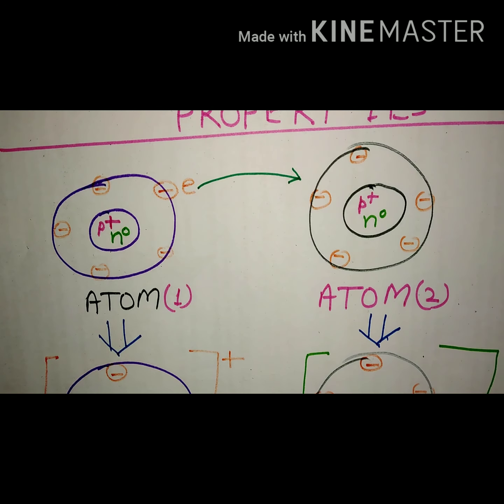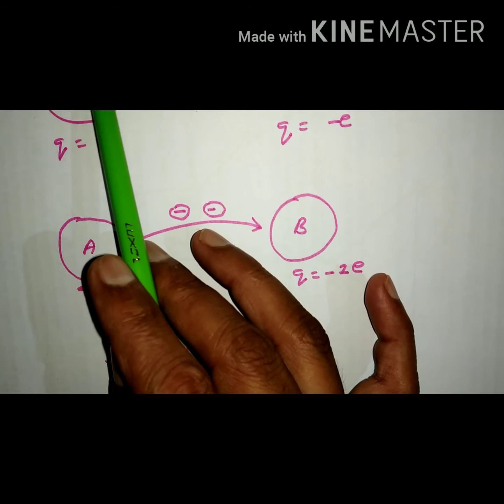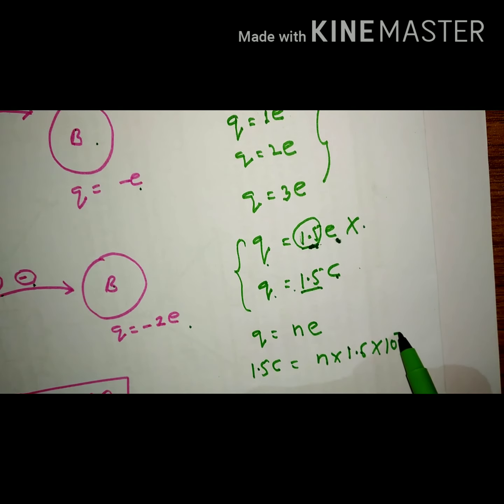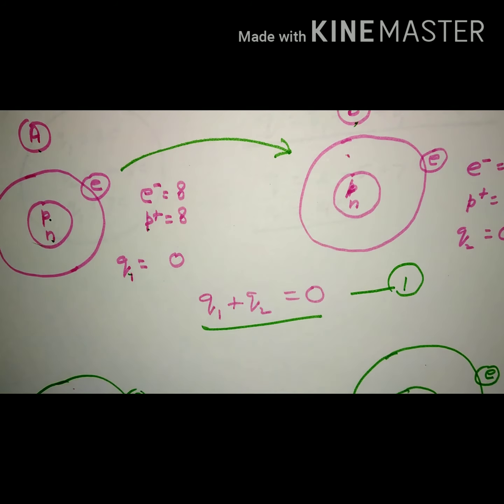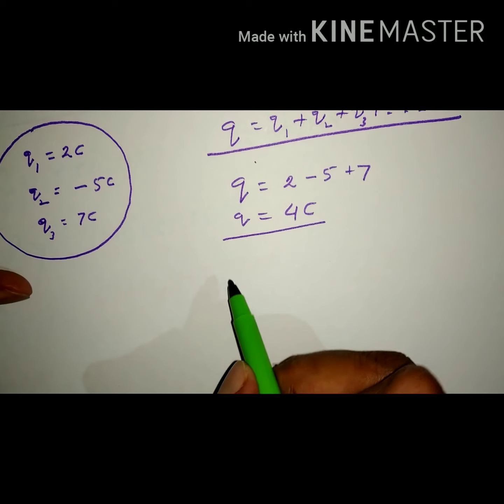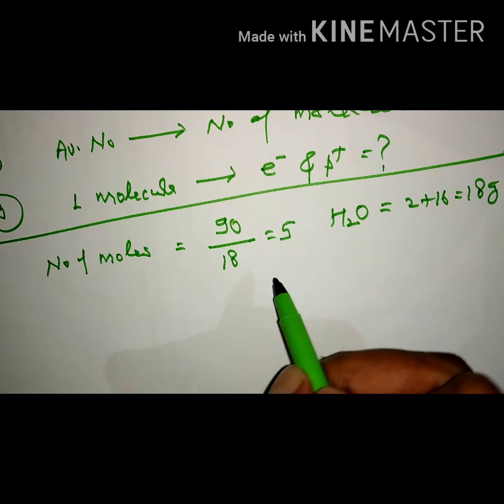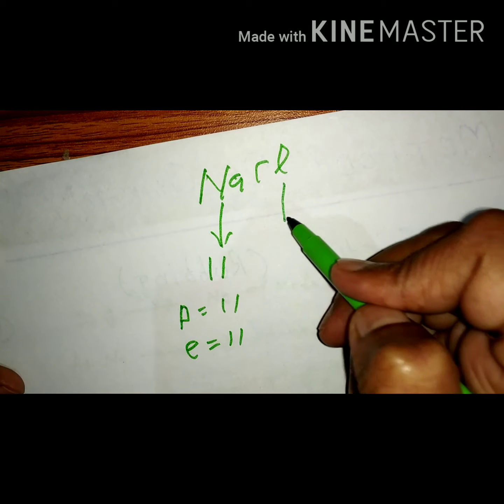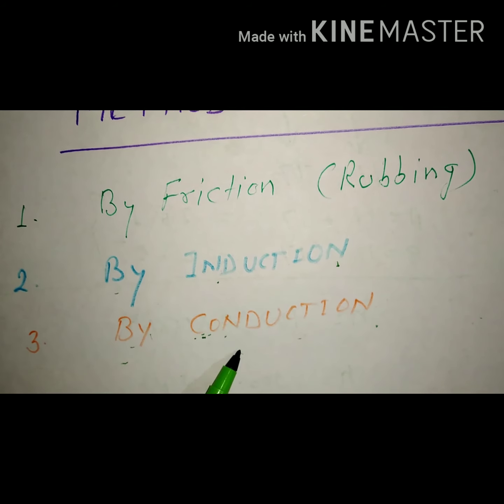Electric Charges (Electrostatics)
Electrostatics 1. Electric charges and properties.